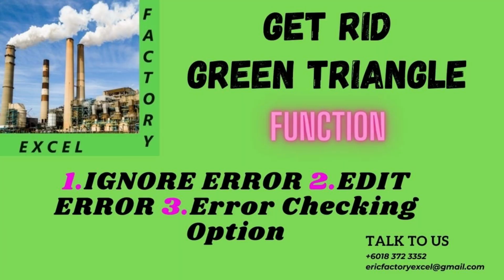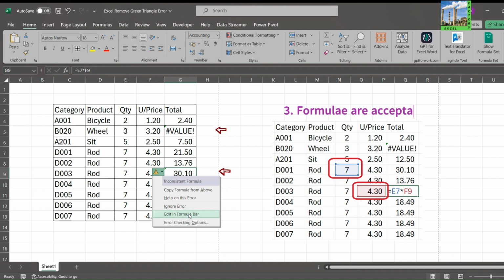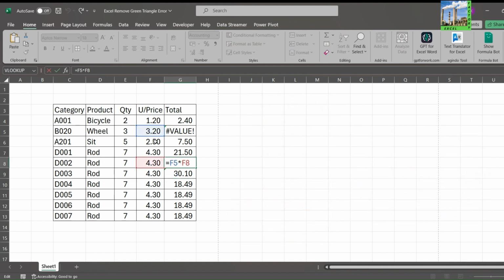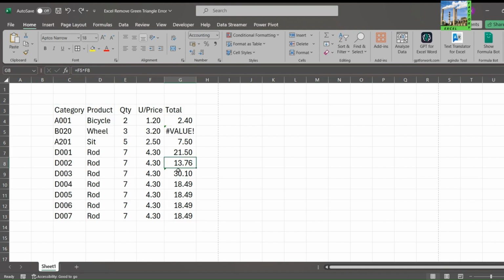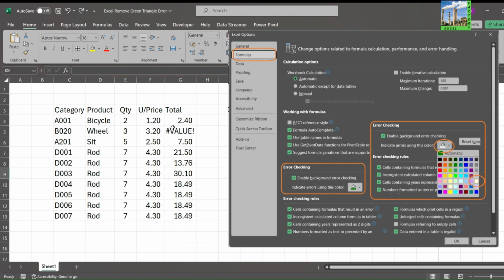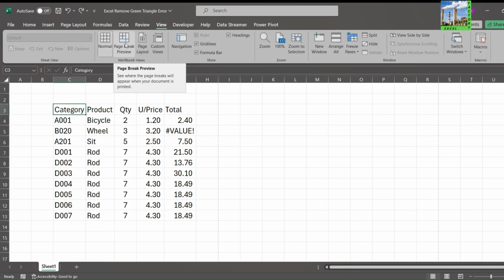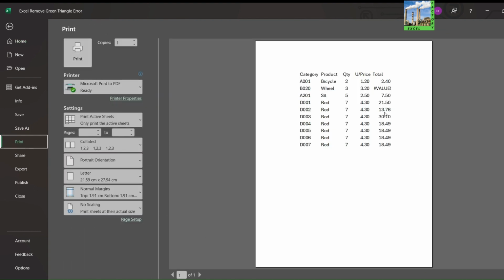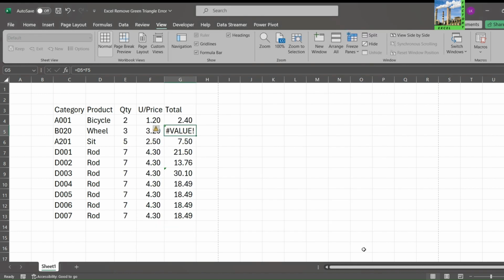Get Rid Green Triangle error - STEP-BY-STEP Guideline